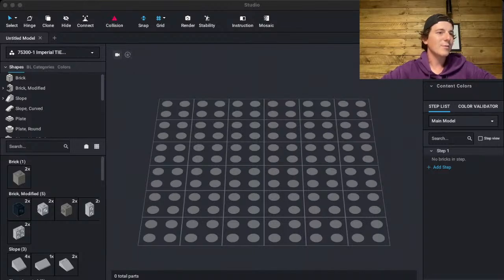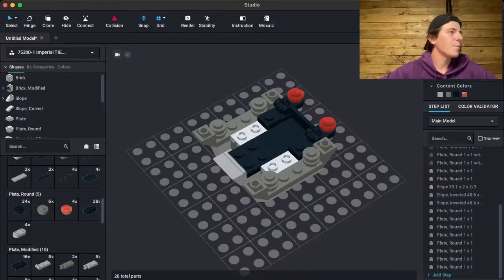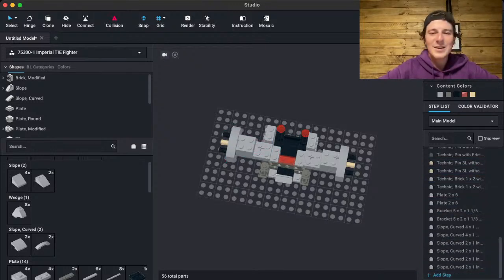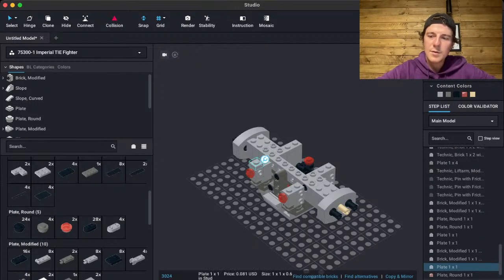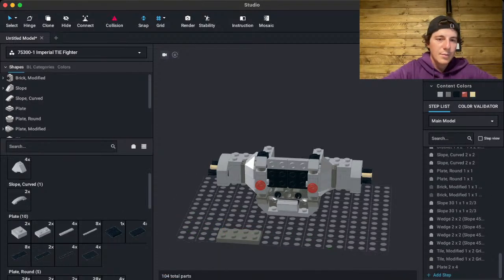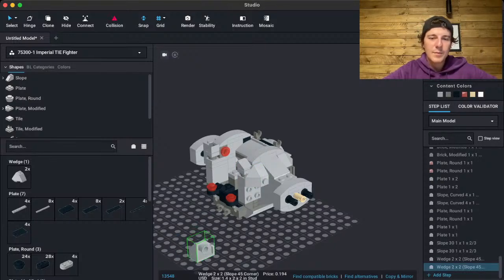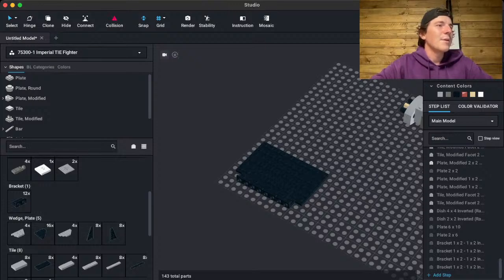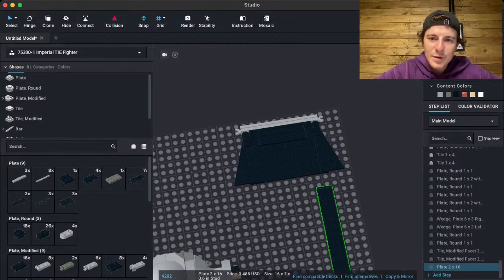LEGO Star Wars TIE Fighter (75300) | Studio Stream